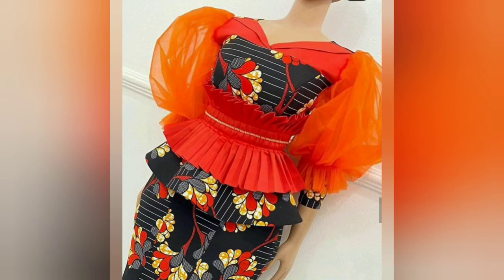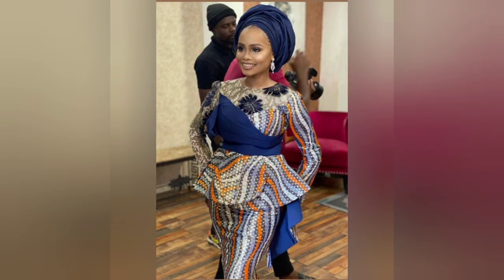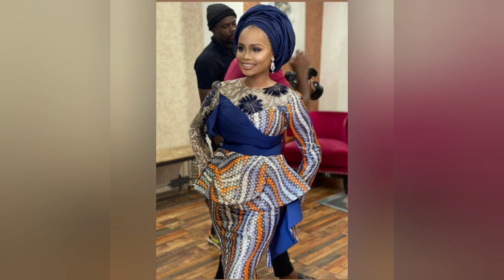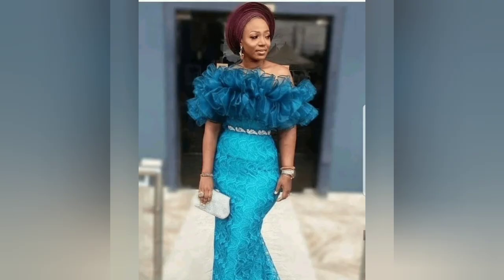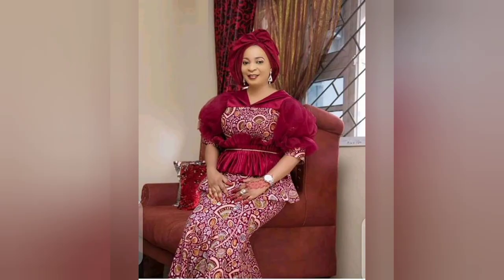Classy & Gorgeous African Dresses 2021 Lace & Ankara Styles Unique /Classy Asoebi And Ankara Styles